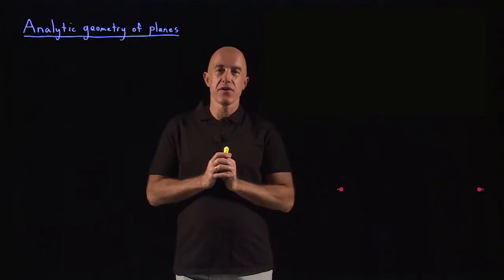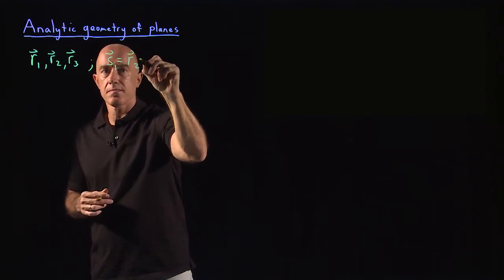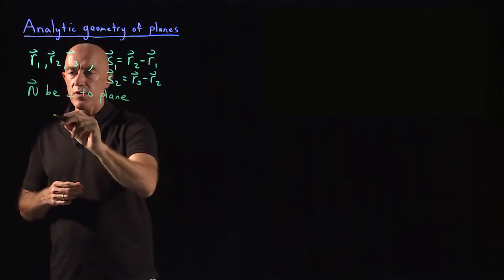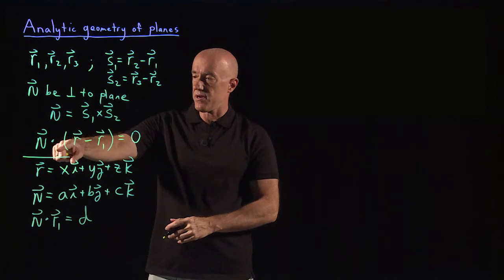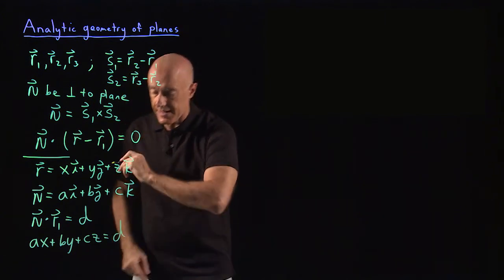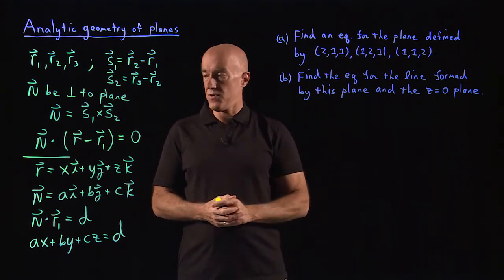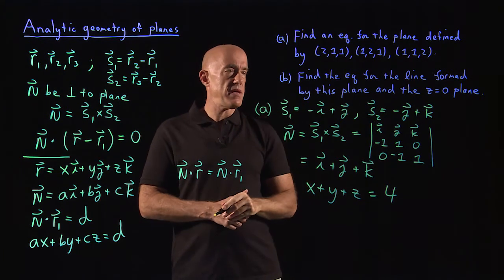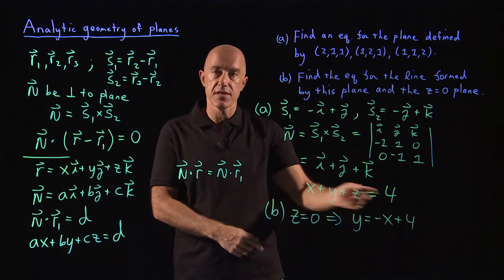Analytic geometry of planes | Lecture 6 | Vector Calculus for Engineers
How to find the equation for a plane using vectors.